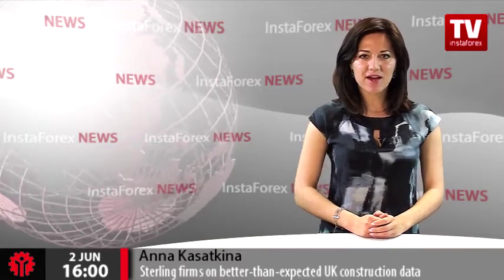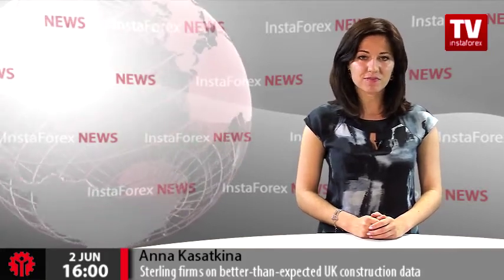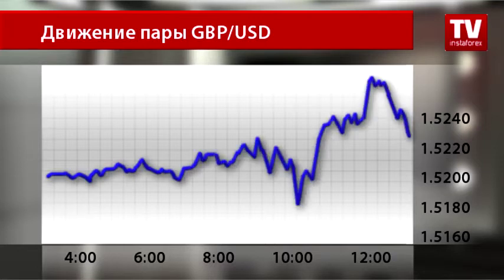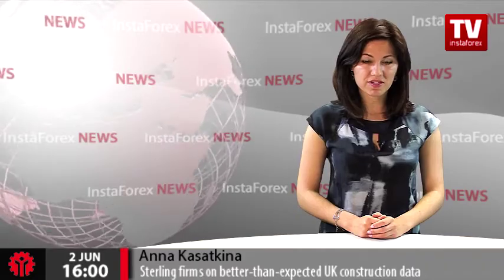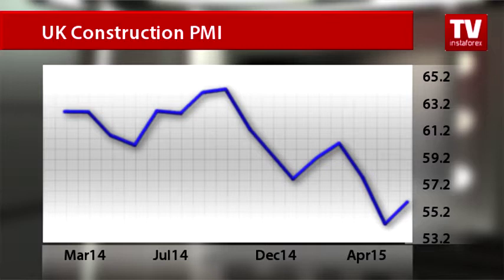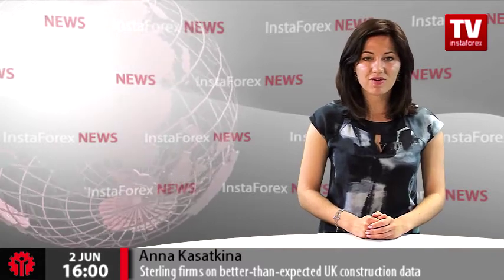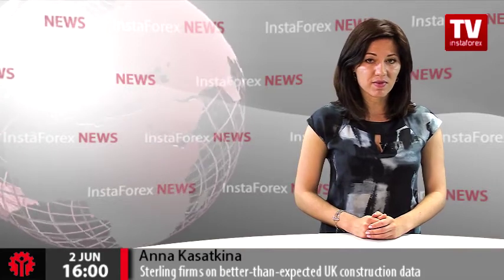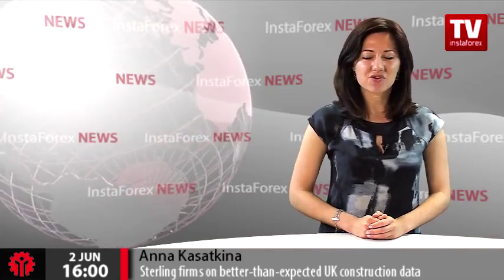Sterling firms on better-than-expected UK construction data